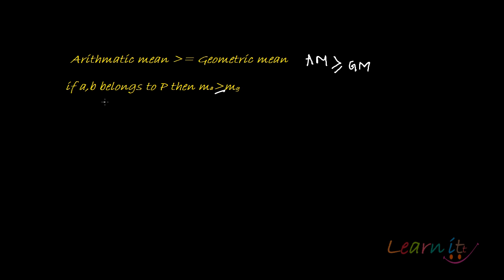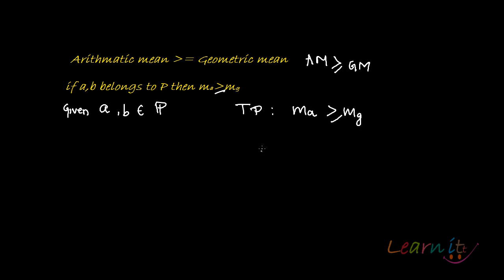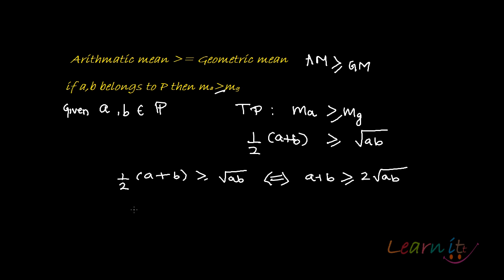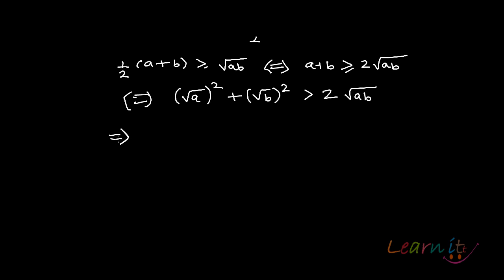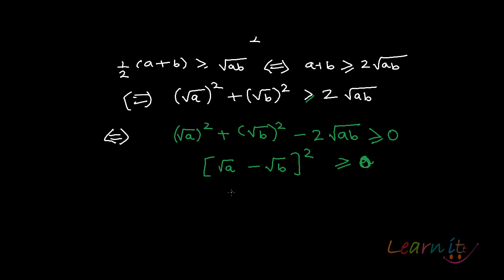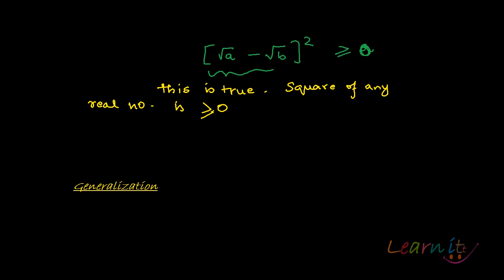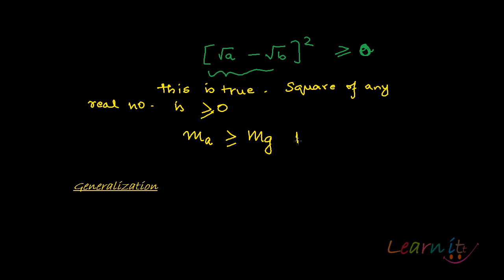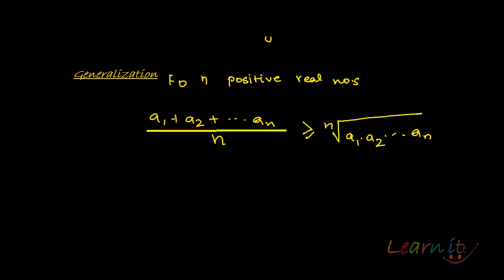Arithmatic mean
For assignment help/homework help in Economics, Mathematics and Statistics please This video explains that arithmatic mean is greater than geometric